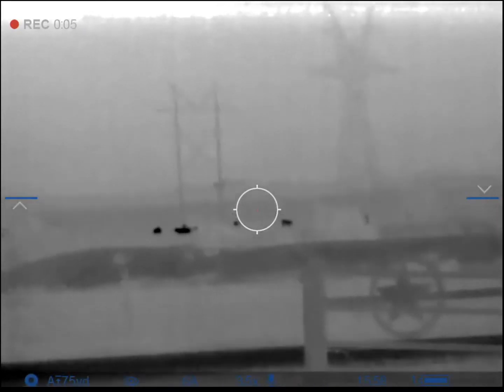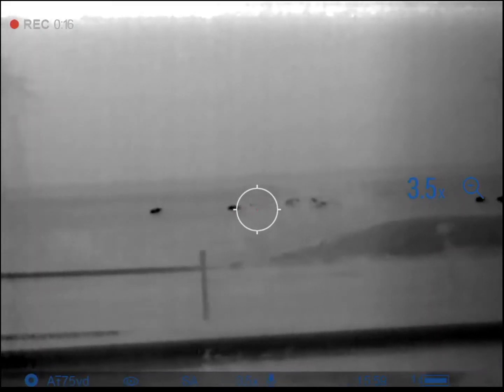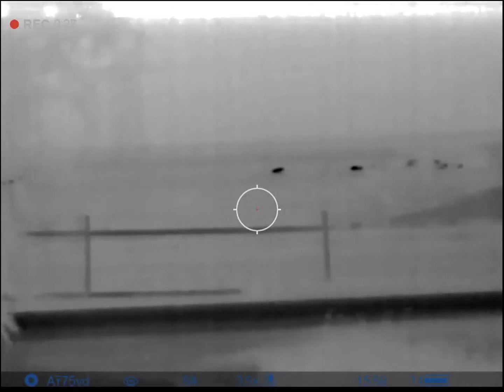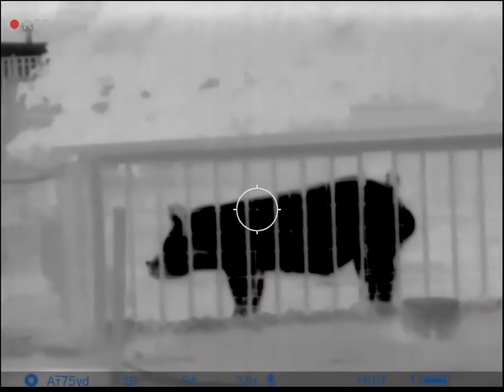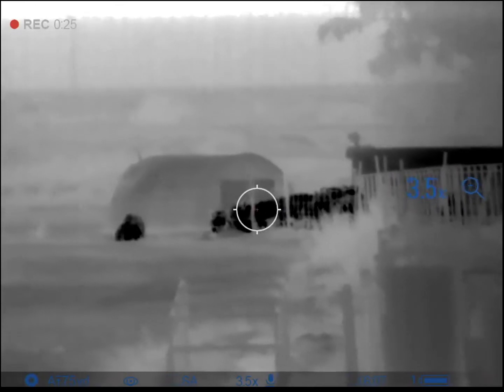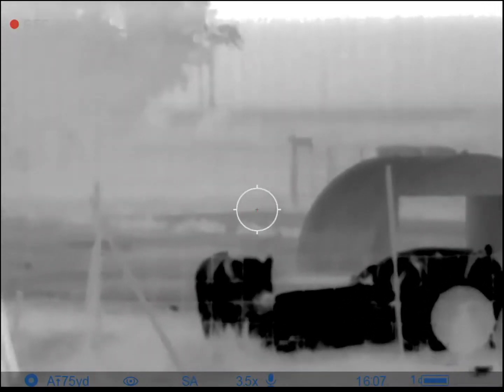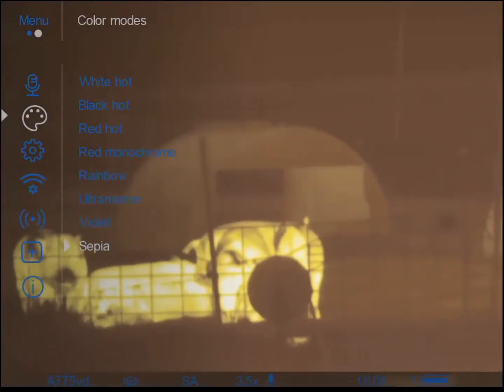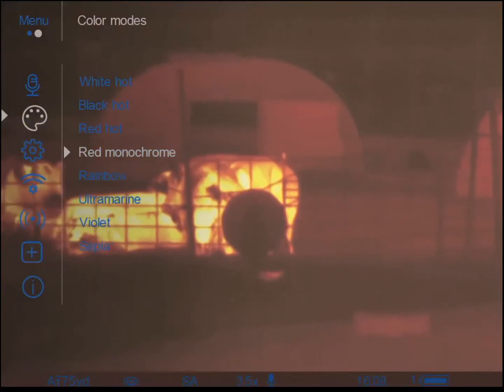Pulsar Thermion XM30 Quick Demonstration/Review and Bonus Hog killing Action!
I did a quick demonstration/review on our new XM30s. Added a couple pig shooting videos at the end!  😉